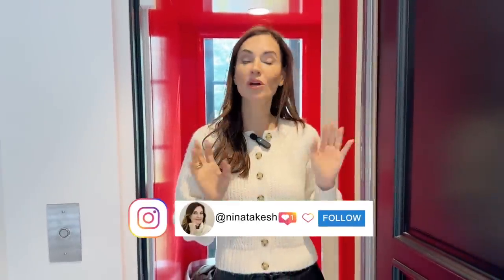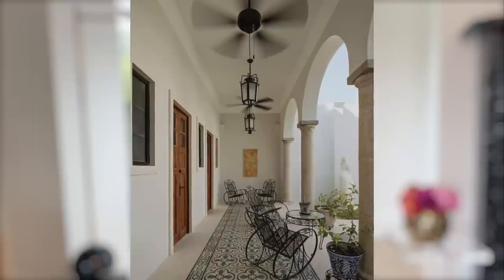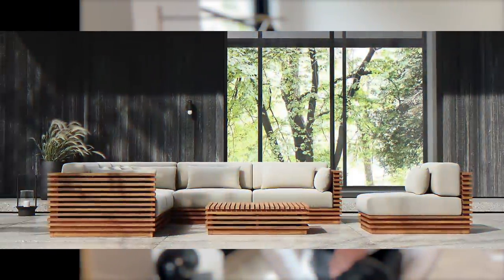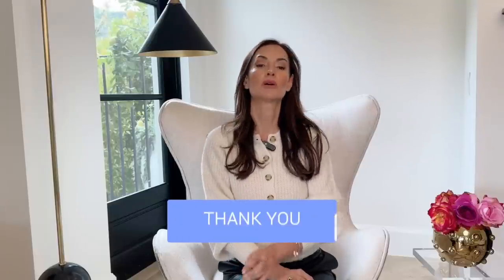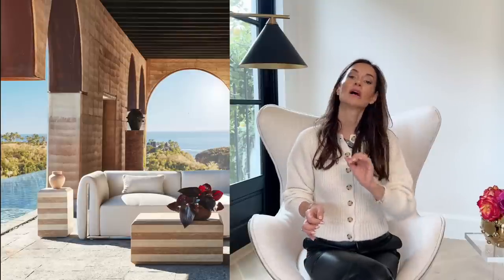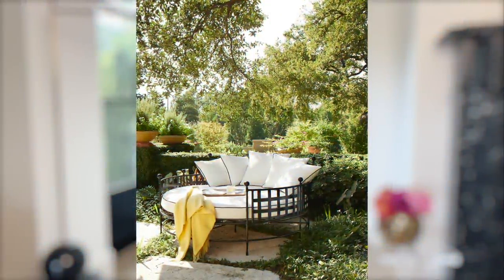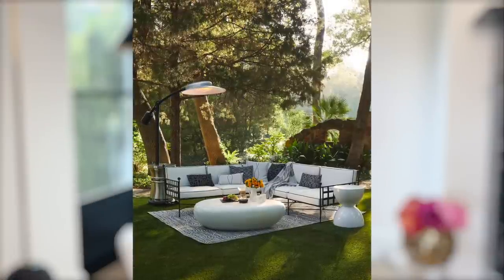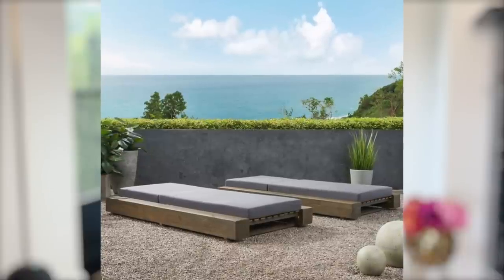THE ULTIMATE OUTDOOR OASIS FURNITURE FINDS | RED ELEVATOR | NINA TAKESH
Crate & Barrel Batten Teak Outdoor Loveseat

Contents of this video:
0:00 - Intro
0:30 - Inspiration
1:44 - Book a Design Consultation
2:08 - Crate & Barrel Outdoor Sofa
4:40 -  Outdoor Plants & Vessels
5:50 - CB2 Sofa
7:20 - Wayfair Sofa
7:47 - Neoclassical Furniture
9:30 - Chaise Lounge
11:59 - Teak Dupe
Step outside and immerse yourself in the beauty of nature with this week's journey on the Red Elevator. Join me as we explore the world of outdoor living and showcase the most exquisite outdoor furniture brands that redefine luxury. I've searched far and wide to handpick the finest pieces to help you create a breathtaking outdoor space that seamlessly integrates with your home's interior design. Watch and discover how you can transform an ordinary patio into an oasis of serenity and elegance, with the latest trends and expert tips to guide you every step of the way. Get inspired with Red Elevator and experience outdoor living like never before!

 If you are thirsting for some more interior design content, I post on Instagram and TikTok everyday! Xx

About Nina